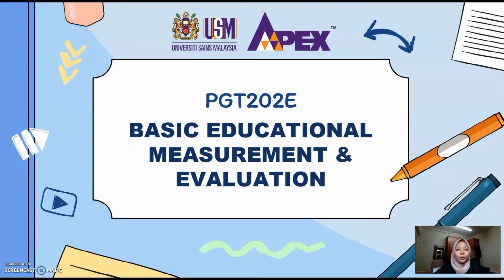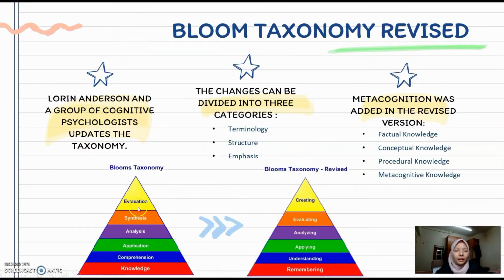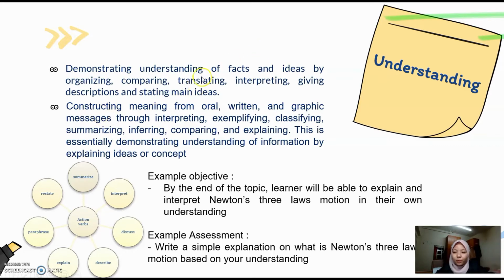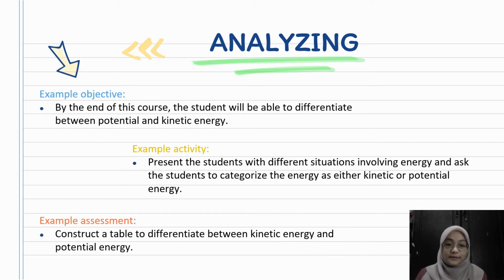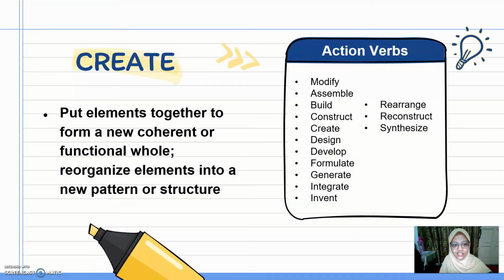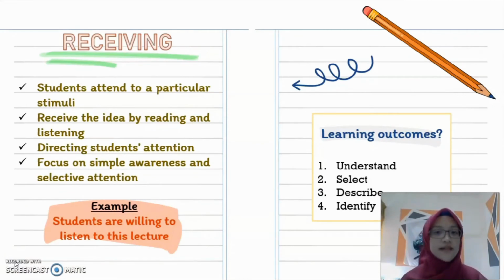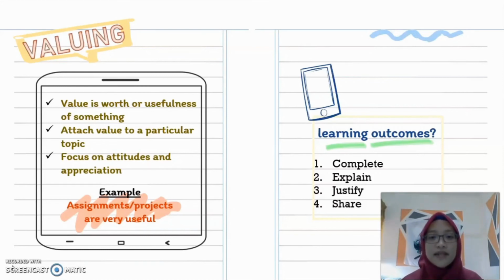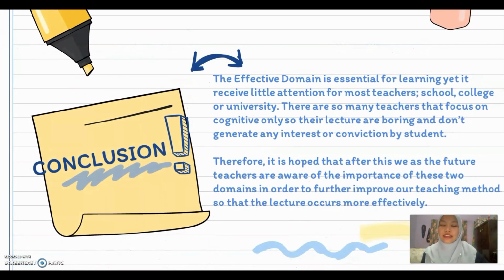PGT 202 GROUP 2